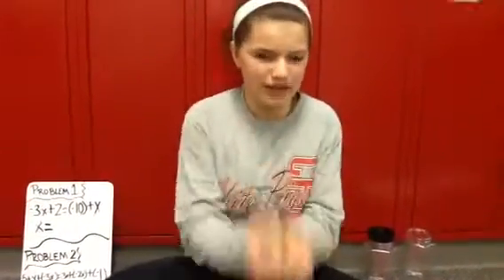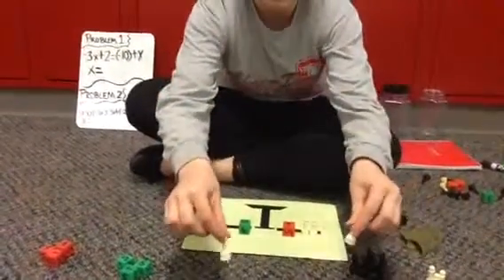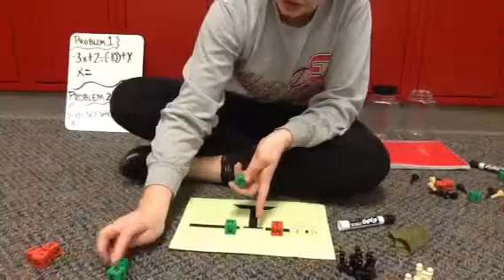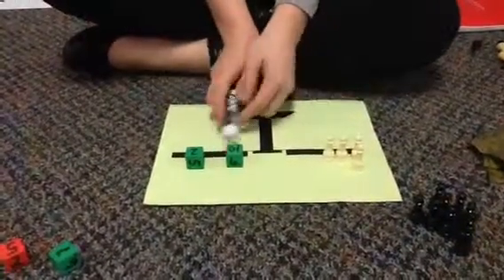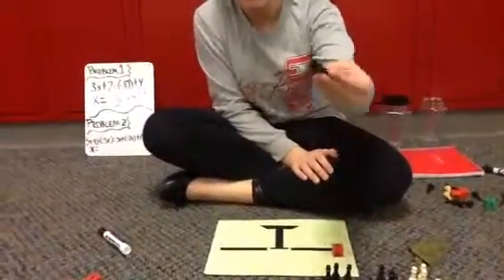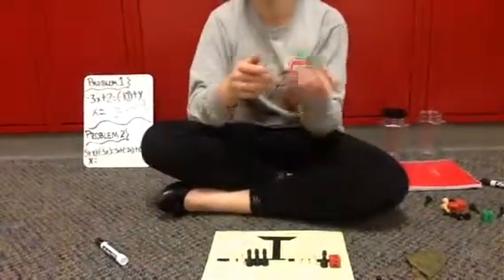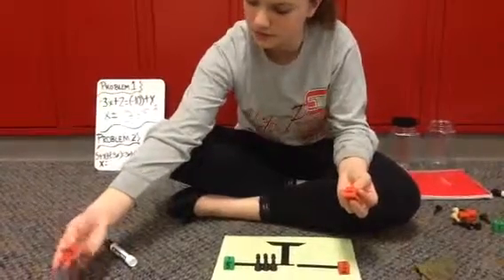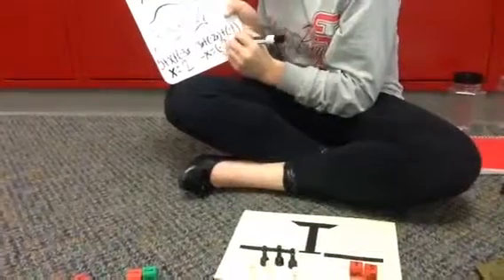Taylor Compton Pd.4 Equations